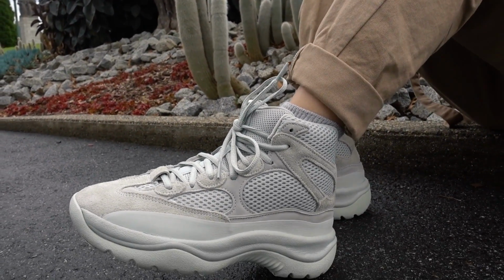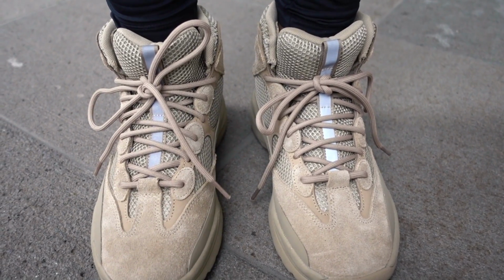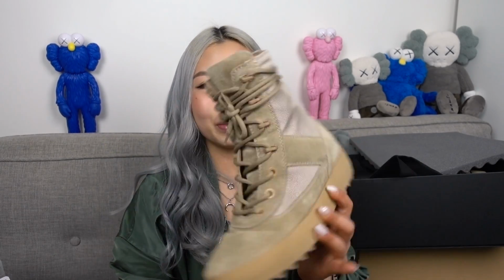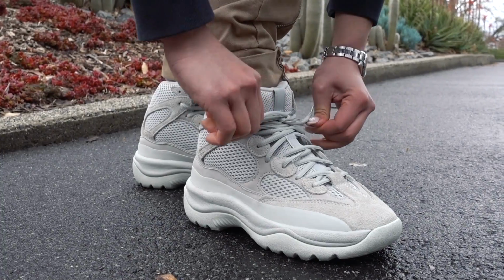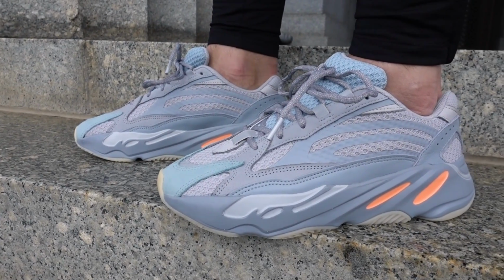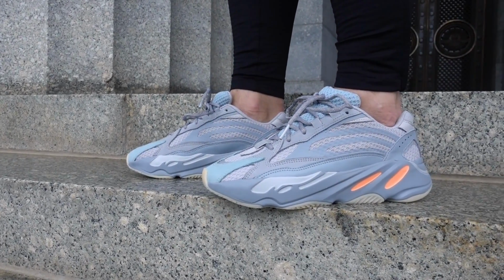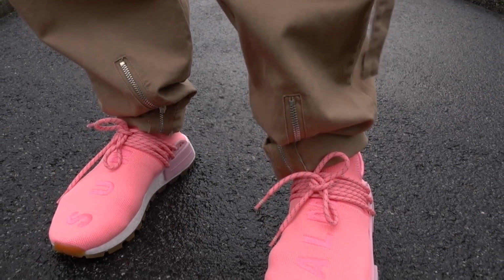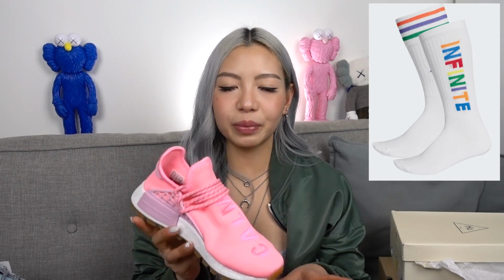YEEZY Desert Boot, YEEZY 700 V2 Inertia, Pharrell Adidas NMD Hu | Review & On Feet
Here are some new sneakers that I've picked up recently so I thought I'd share them with you guys! I got the Yeezy Desert Boot in Salt, Rock & Oil, Yeezy 700 V2 Inertia and Pharrell Williams X Adidas NMD Hu in Light Pink from the How Is Her Time collection.

❤️All About Yeezy Sizing Video!

Sneakers Mentioned
▷ Yeezy Desert Boot Salt

♫ Music ♫
EYEZIC